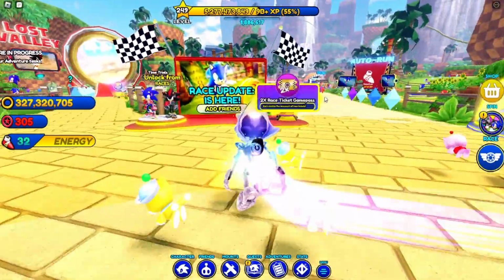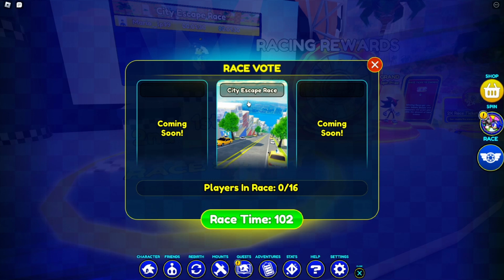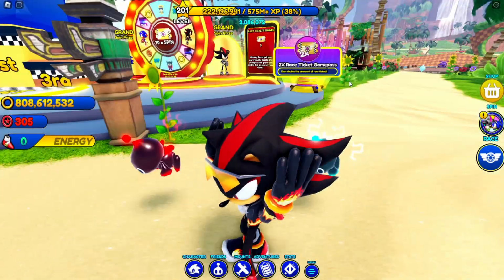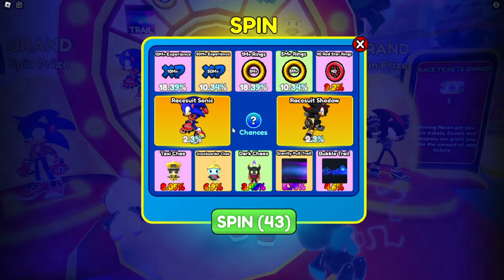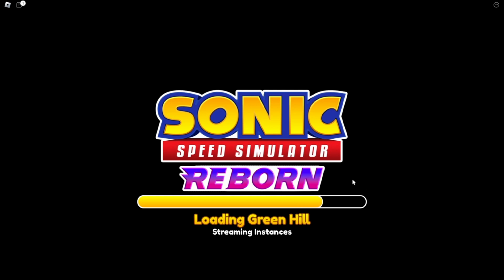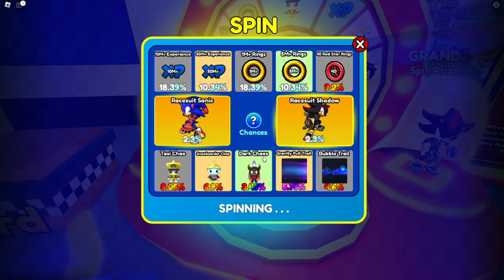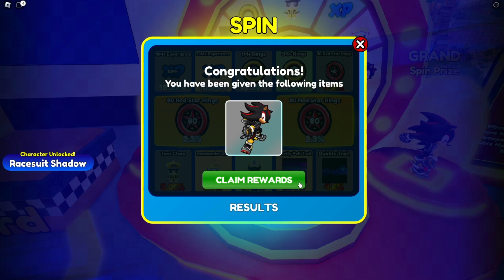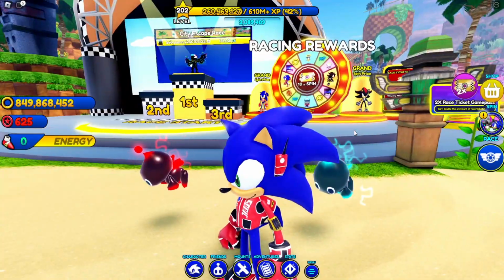Races Are Back In The Game! | How to Unlock Race Suit Sonic and Race Suit Shadow SSS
Races are back in Sonic Speed Simulator and now they actually have a purpose! Now you can Unlock Race Suit Sonic and Race Suit Shadow by doing them!